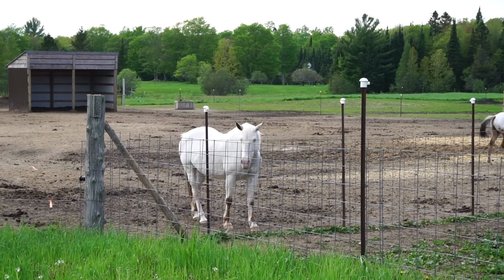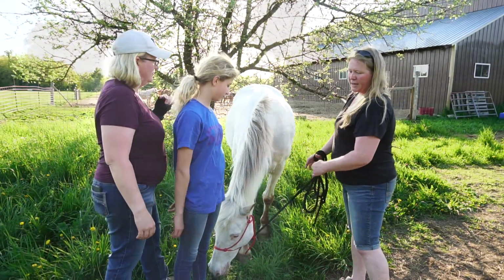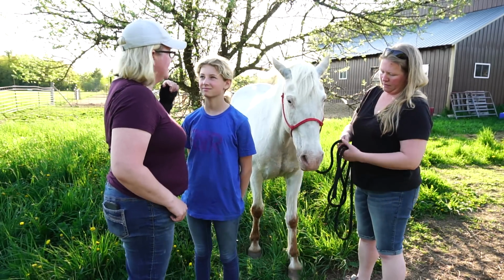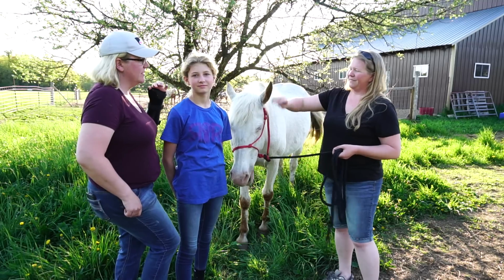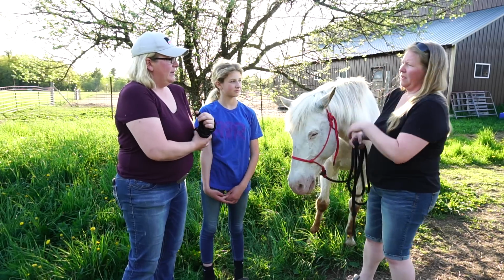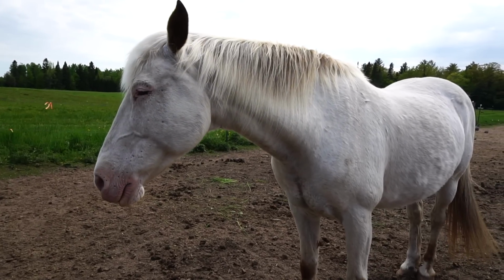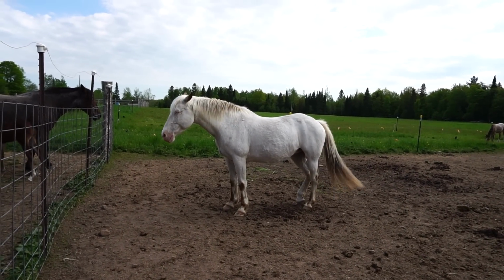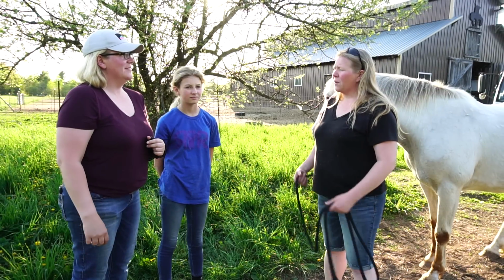Horse Stories - Red Dawn - E6